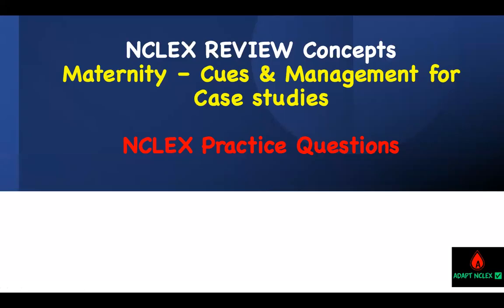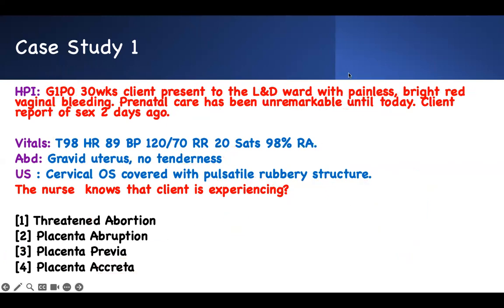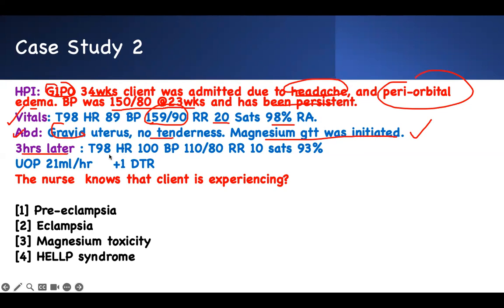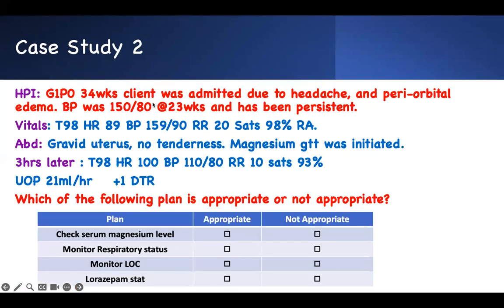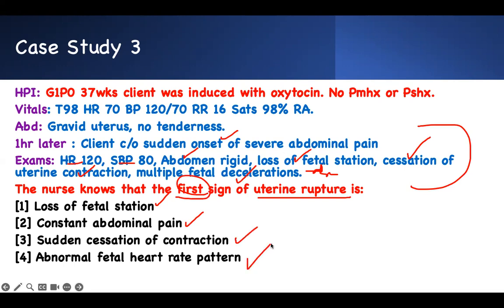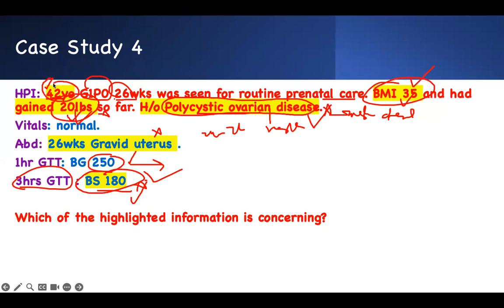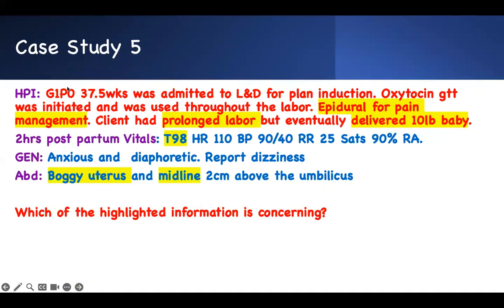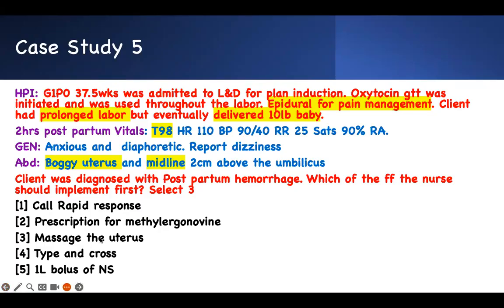NCLEX Review Practice Questions: Next Generation NCLEX Case Study | Maternity Concepts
NCLEX Review Practice Questions | NEXT GENERATION NCLEX Case Study | NCLEX Concept Maternity lecture

This is 5 case studies next generation nclex on maternity concepts. A must watch for your new nclex review.

Passcode: 913461